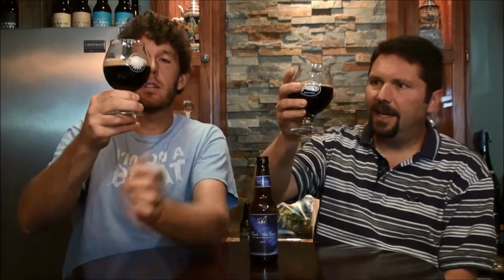Black Note Stout 2016 and 2012 -- Bell's Brewery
Episode 212: Black Note Stout 2016 and 2012 -- Bell's Brewery

This year's Black Note Stout has great barrel character up front with bourbon and sweet vanilla and then finishes with mild bitter roastiness and chocolate. Adam gave the 2012 Black Note to Bryan as a blind tasting. The 2012 has more bourbon and vanilla character and less roastiness than the 2016. Both Adam and Bryan preferred the 2012, but they were very similar.

Ratings:
Adam  2016: 4.25+/5  2012: 4.5/5
Bryan  2016: 4.25+/5  2012: 4.33/5

Info:
10.8% ABV, ? IBU